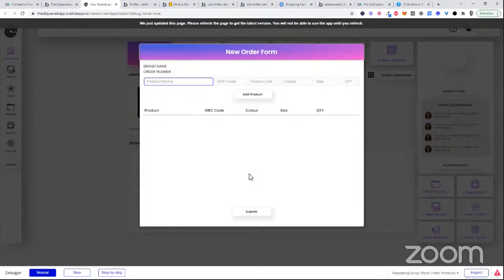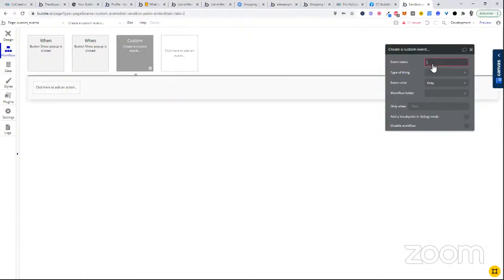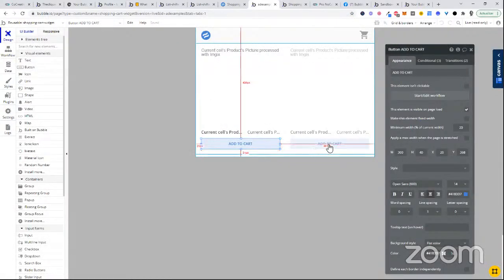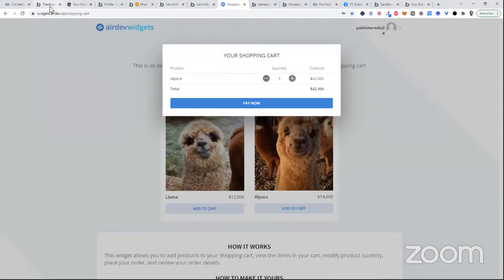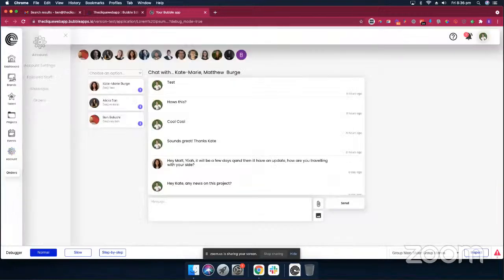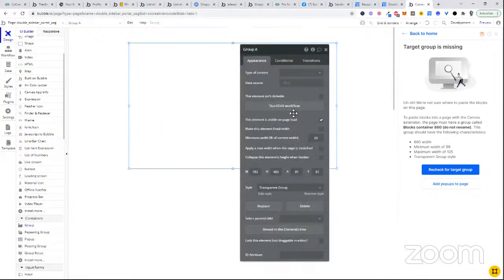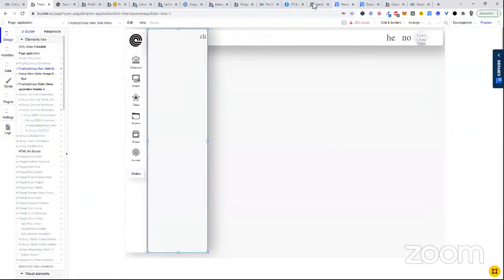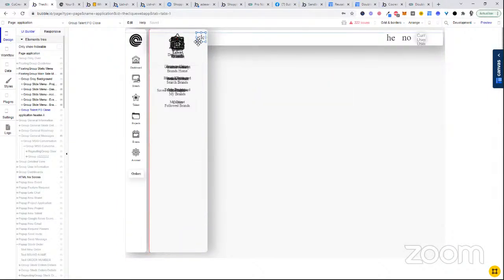CoCreative NoCode (Bubble.io) Office Hours - ep. 143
Topics for today:

1. Shopping Cart Widget by AirDev
2. Custom Events
3. How to set up a shopping cart the Bubble way
4. Using the Double Sidebar Portal Page Template element from Canvas to figure out how to set up a sidebar menu with two Floating Groups

Post your questions in the comments. Any are welcome! If you are a first-timer and have questions, Please join us for your complimentary session!